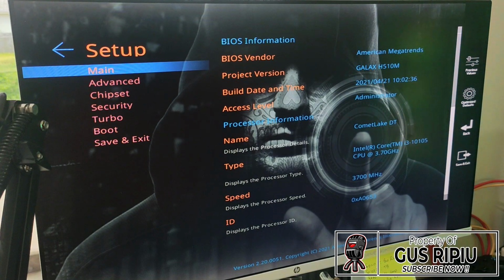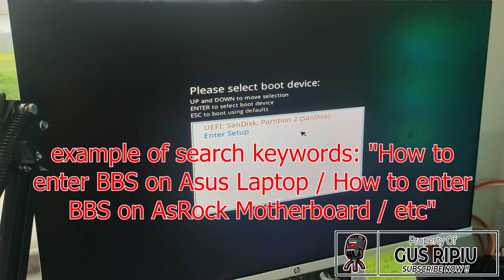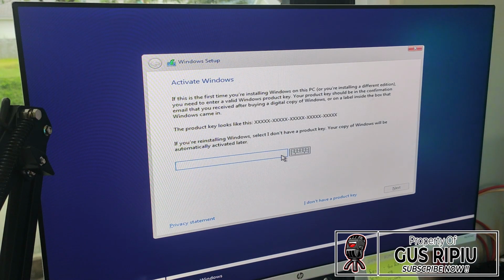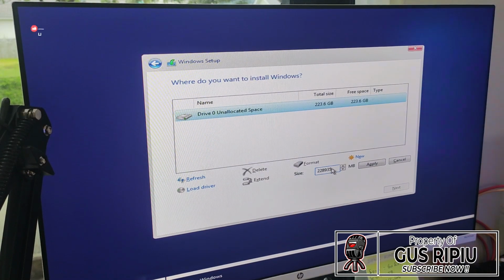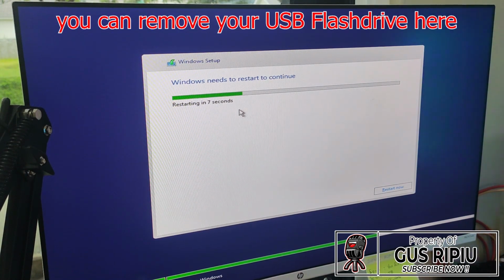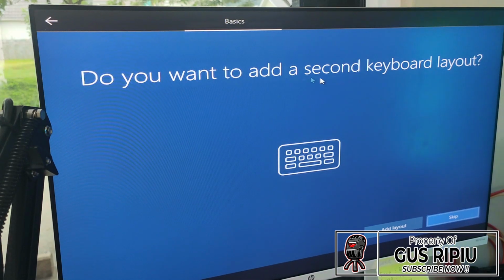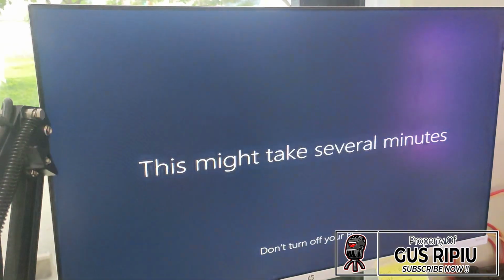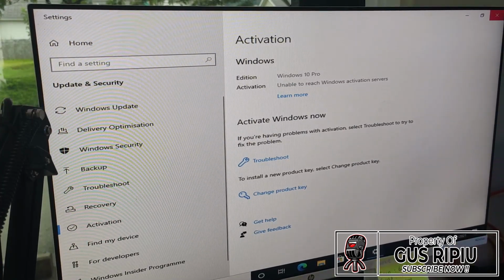Install Windows On PC or Laptop Using USB Flash Drive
this video is a part of series "How To Install Windows 10 Using USB Drive"

In this last part i'm gonna show you how to Install WIndows on your devices (PC / Laptop / Notebook) Using USB Flash Drive.
You need to create the bootable usb flash drive first before following this tutorial. Please watch it in part two of this series.